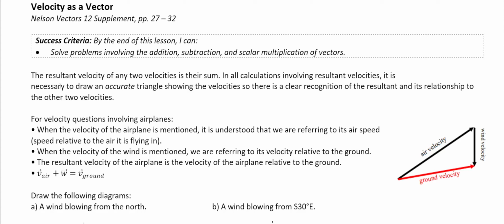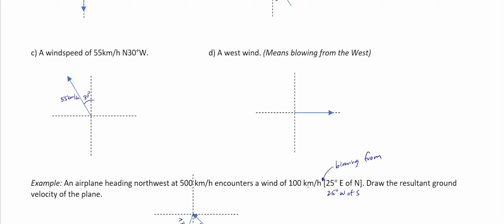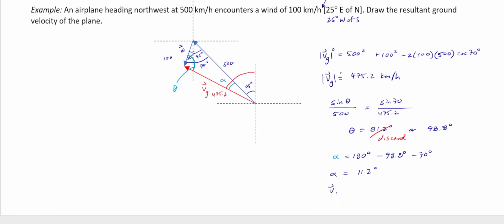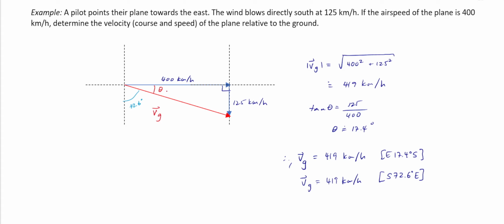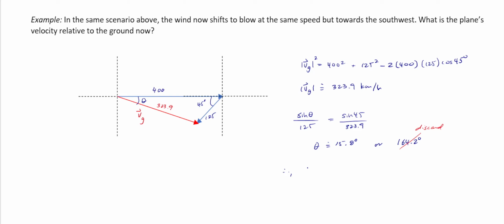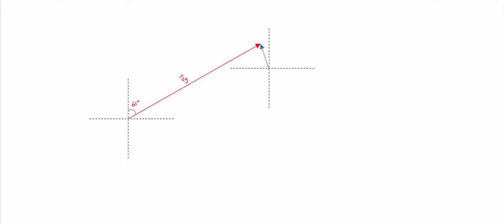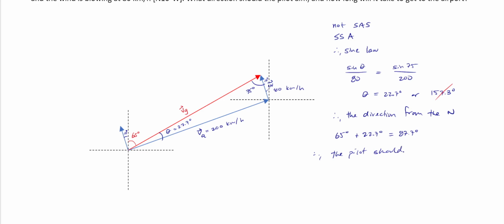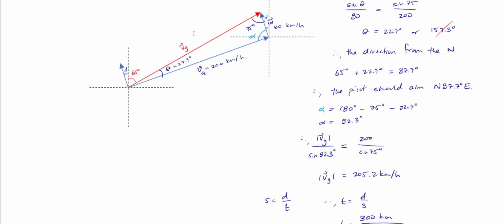MCV 4U Velocity as a Vector